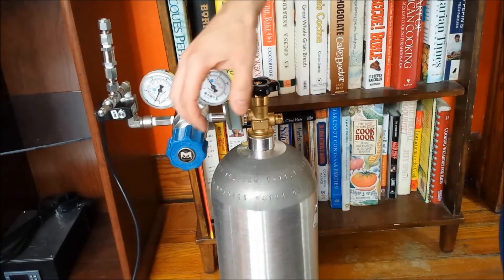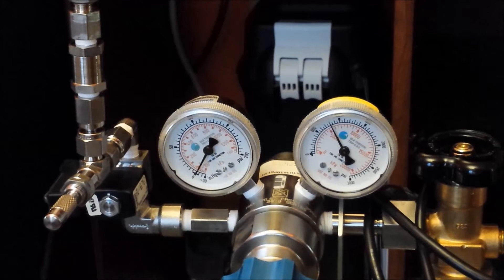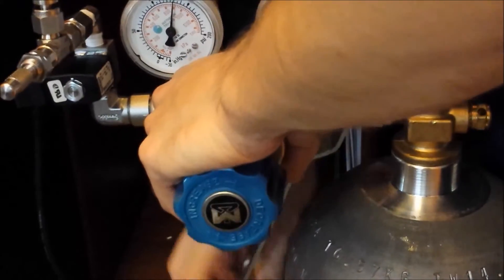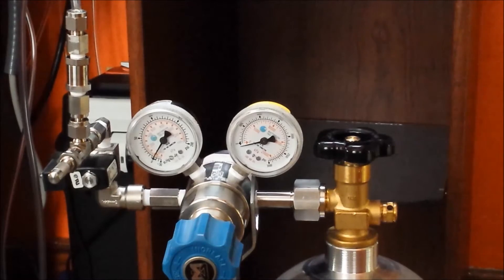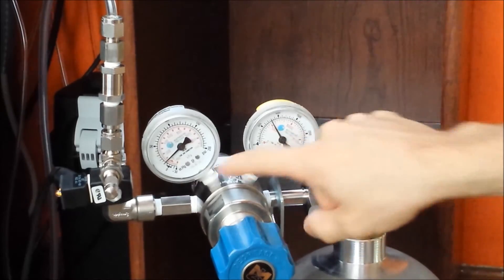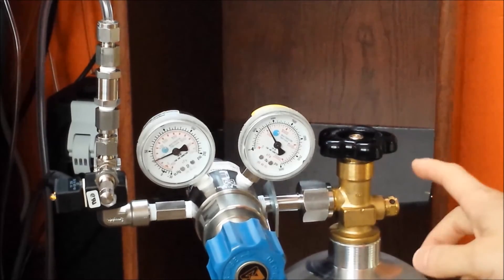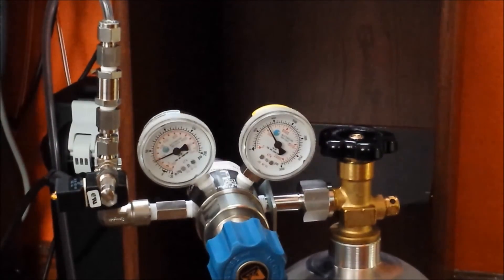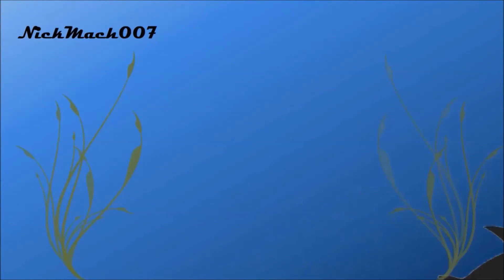Regulator Leak Check (and function test).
This is where I show how to check a dual stage regulator for leaks and functionality. This is what I use for my planted tank. Works like a charm.

For a lot of good info on this topic check out